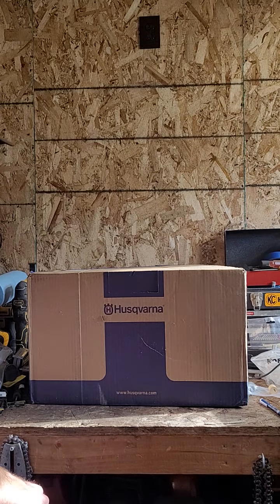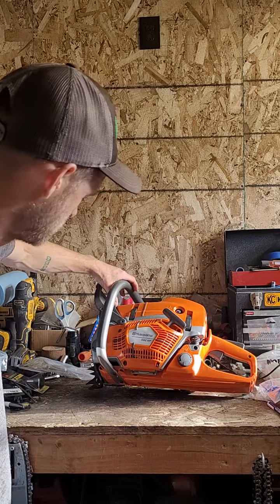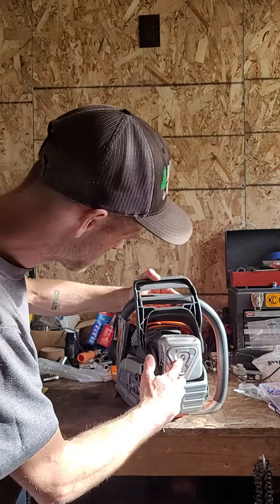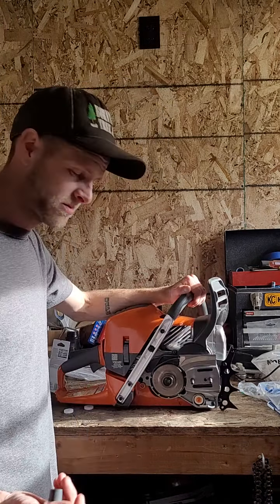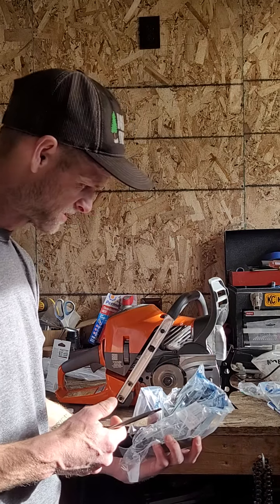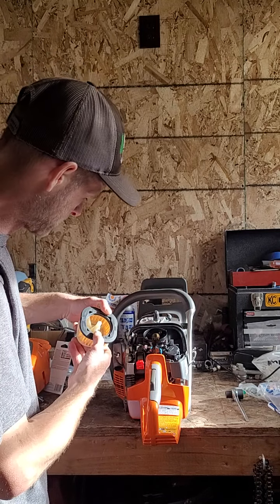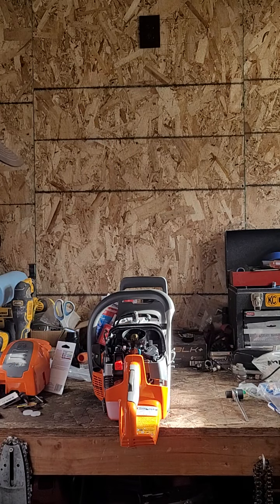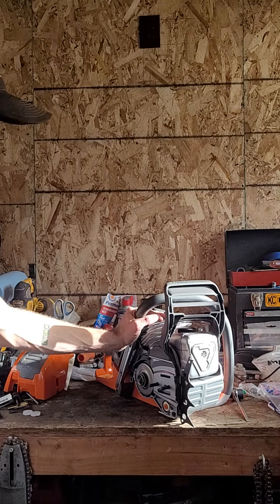Unboxing the NEW 592XP Husqvarna! First one I've laid eyes on!